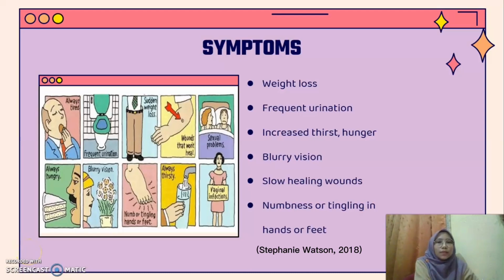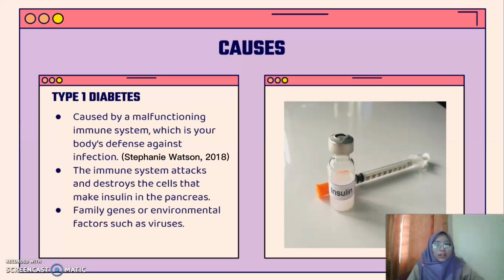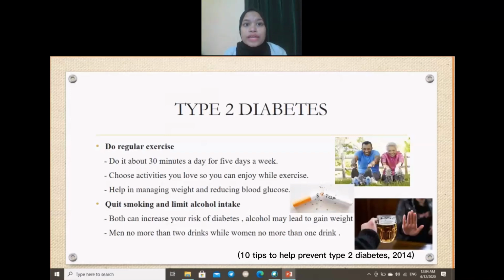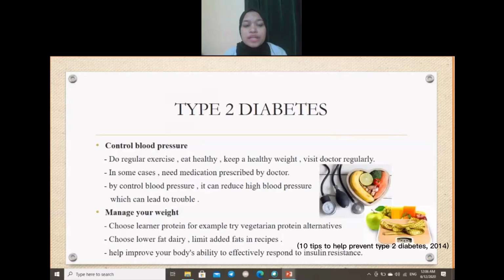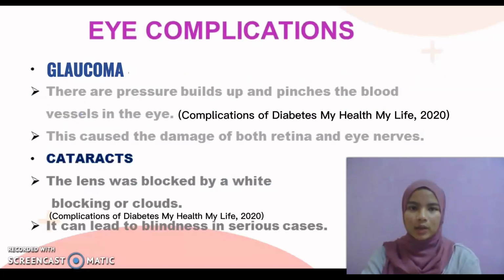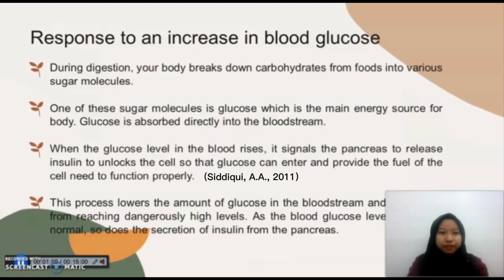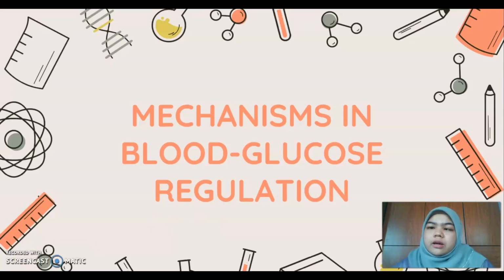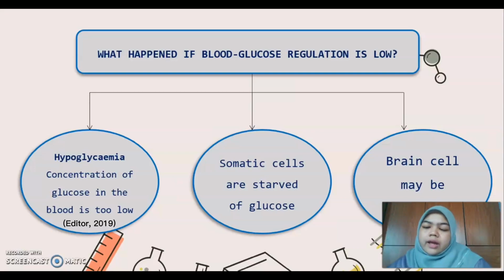BIO270 PRESENTATION GROUP 3 - MECHANISM OF BLOOD GLUCOSE REGULATION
Assalamualaikum w.b.t, we are from group 3 A4AS1203_10 would like to present a video about mechanism of blood glucose regulation.

Group Members:
1. AMIZATUL AQMA BINTI ZAHARUDDIN - 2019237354
2. INTAN FAIZANI BINTI RIDWAN - 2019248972
3. NUR AIN BINTI SABRI - 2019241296
4. NUR MASHITAH BINTI OMAR - 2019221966
5. NURSYAMIM FADZLIN BINTI MOHD RAFI - 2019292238

Thank you to our awesome lecturer, Miss Fathiah Abdullah and thank you for your support.